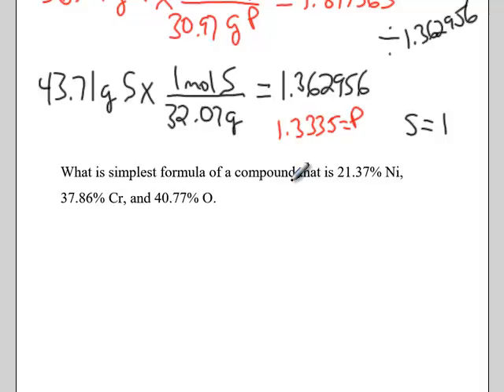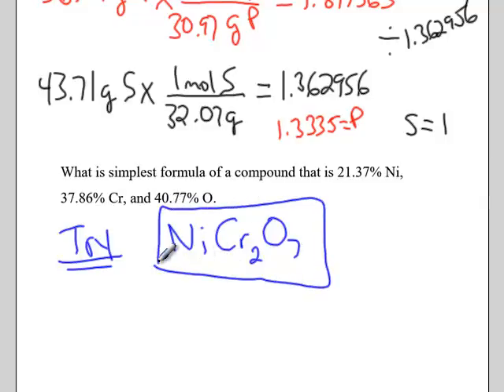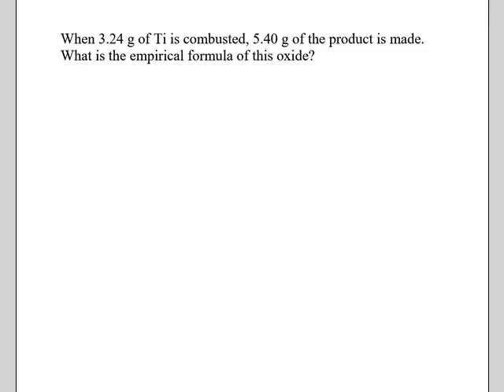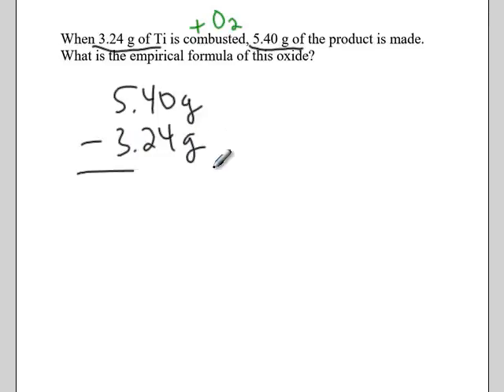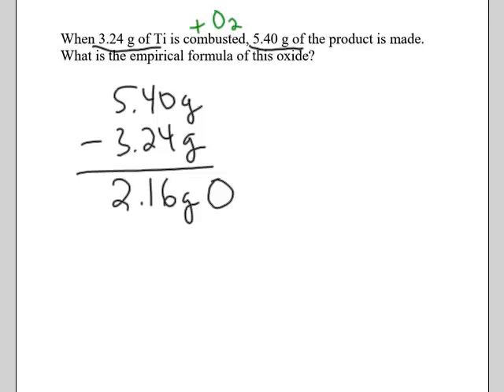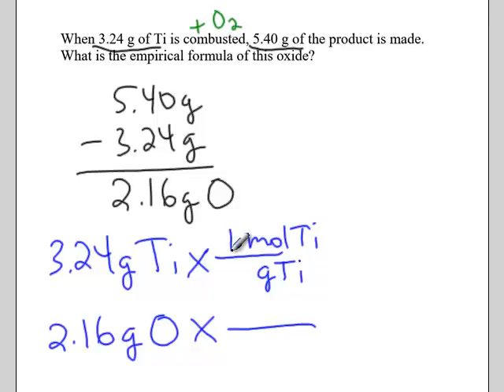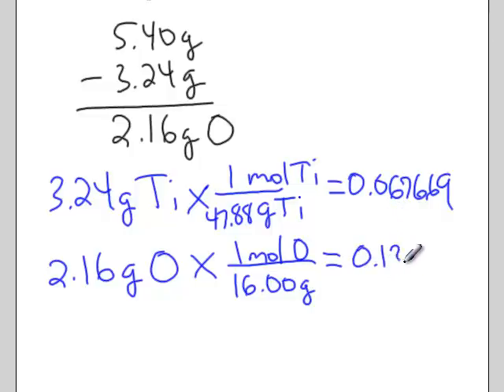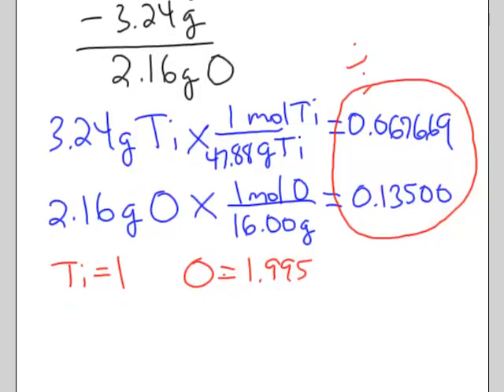06_07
06_07